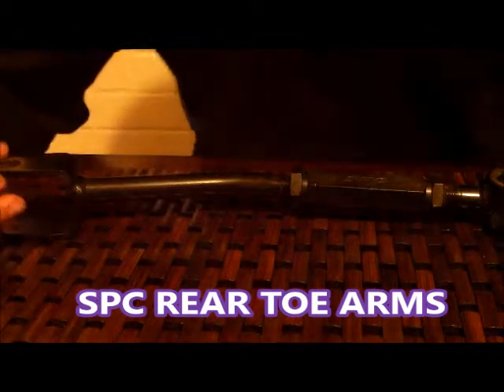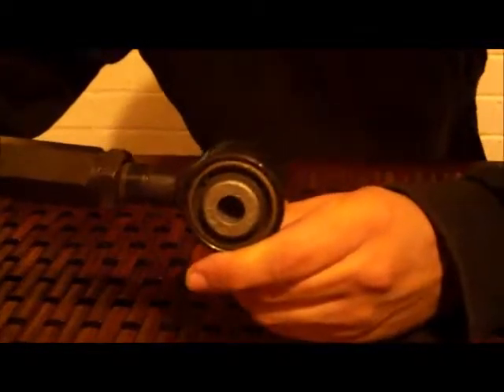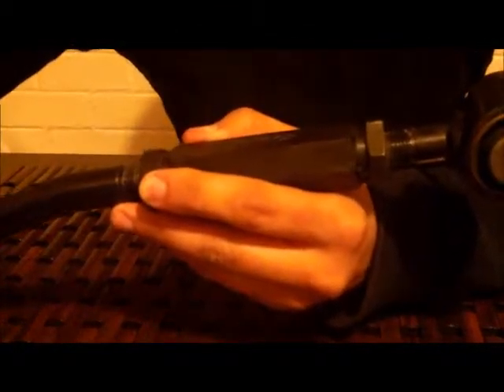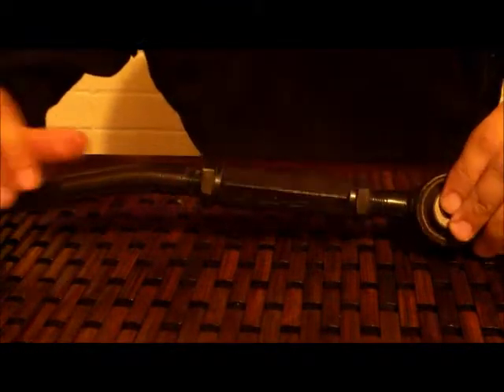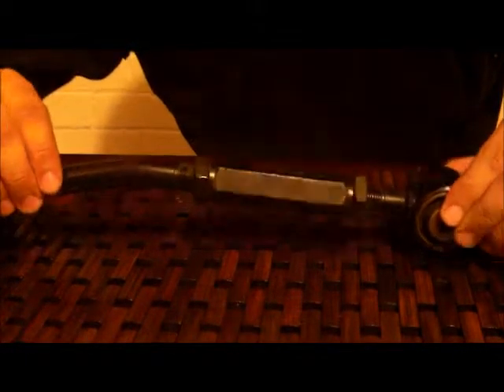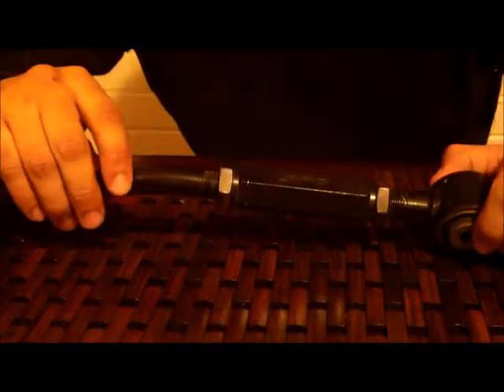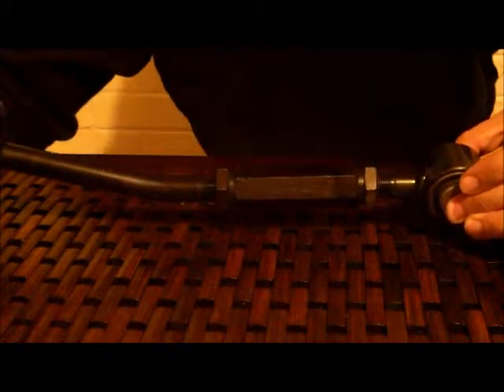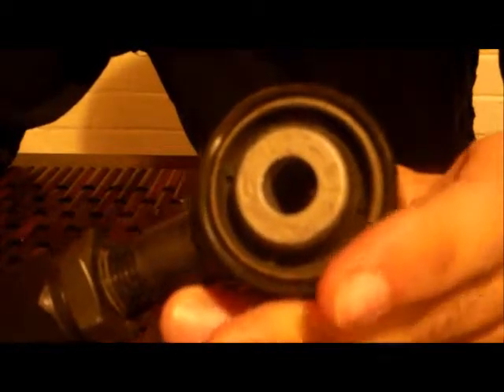spc toe arm review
little review on SPC brand rear toe arms for 240sx. Every one claims these are pretty bad arms. But so far they have been very decent for me. lemme know if you have any experience with them yourself... do not own background song. Artist Stikkman "Stop Motion"